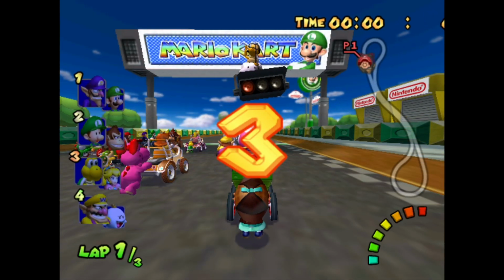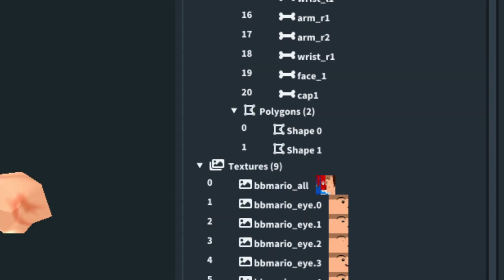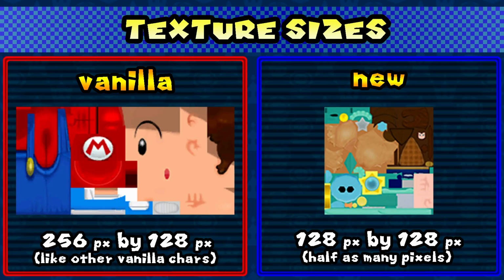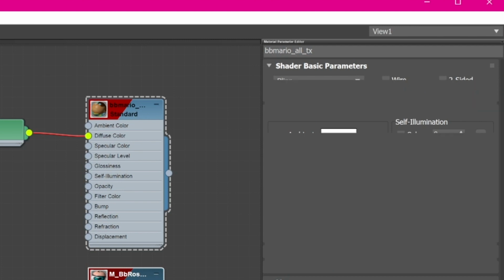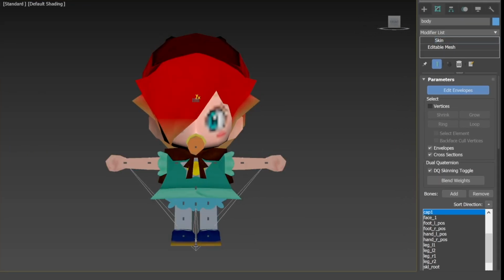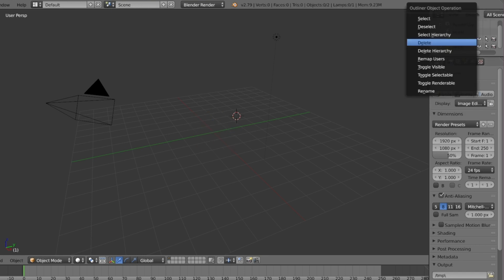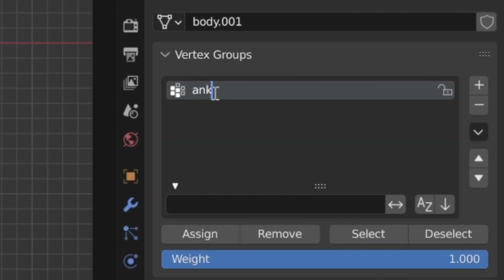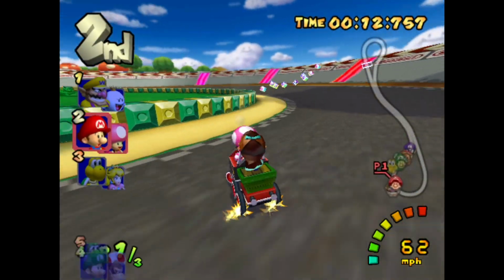mkdd custom character tutorial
NOTES FOR BLENDER USERS:
blender users should still watch the 3dsmax section (if they are complete beginners), but 3dsmax users don't need to watch the blender section.
since the creation of this video, blemd has updated to work with blender versions 2.8 and above. i am NOT reediting this video and the process is probably the exact same.